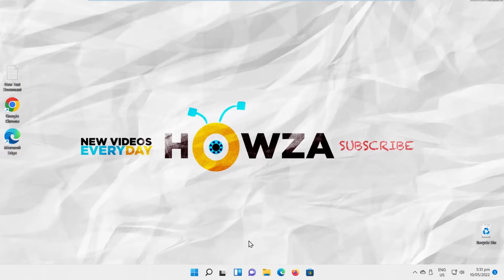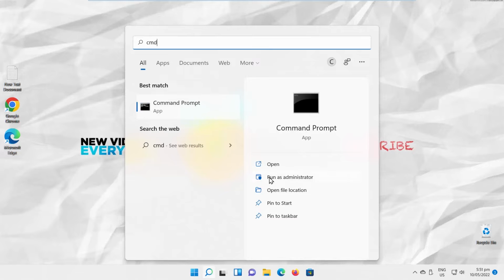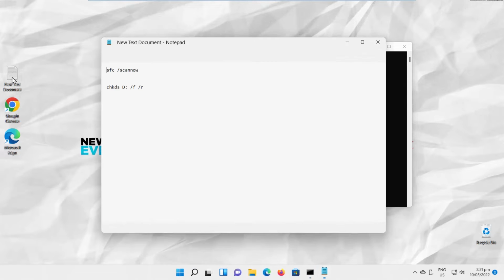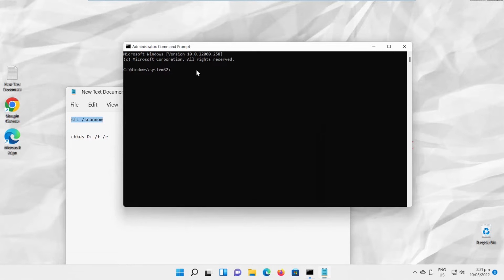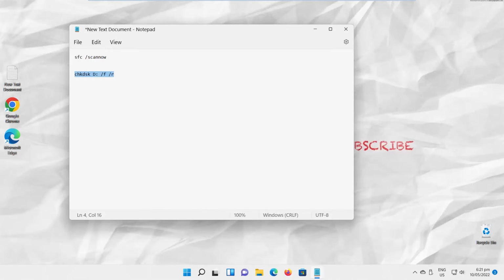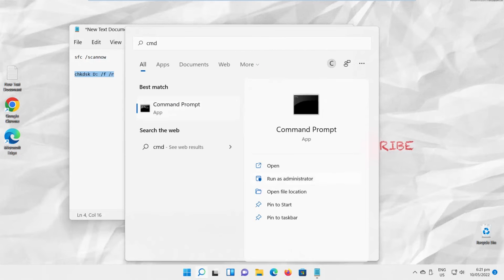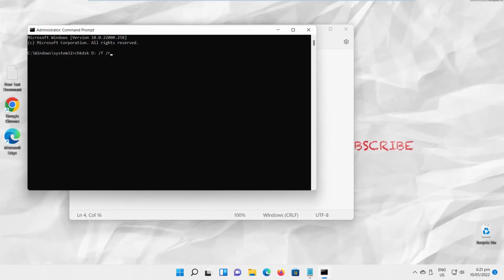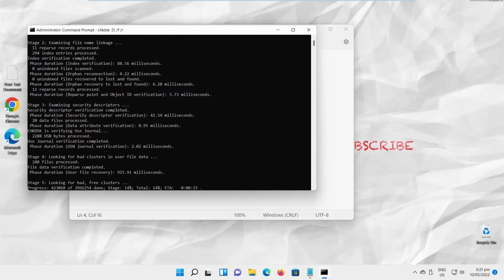How to Fix the Bad Sectors Issue in Windows 11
Hey! Welcome to HOWZA channel! In today's tutorial, we will teach you how to fix the bad sectors issue in Windows 11.
Go to taskbar search. Type cmd. Click on Run as Administrator under Command Prompt. Click on Yes in the pop-up window.
Copy and paste the first command you can find in the description box below. Press Enter to run. The system scan will begin. The process might take some time. Close CMD windows when the process is over.
Go to taskbar search. Type cmd. Click on Run as Administrator under Command Prompt. Click on Yes in the pop-up window. Copy and paste the second command you can find in the description box below. Press Enter to run. The system scan will begin. The process might take some time.